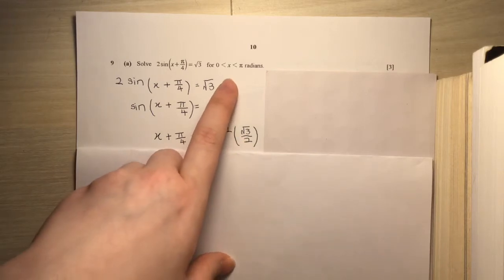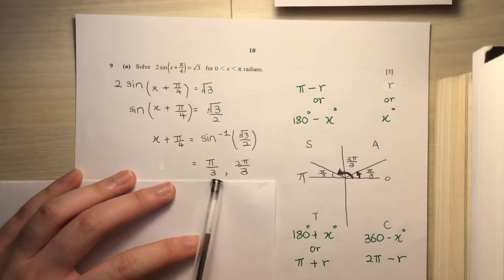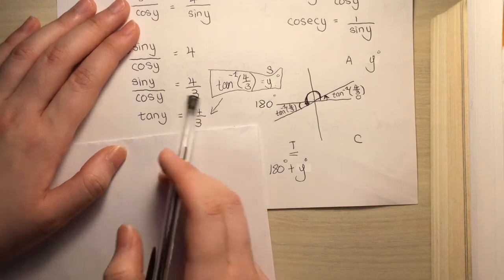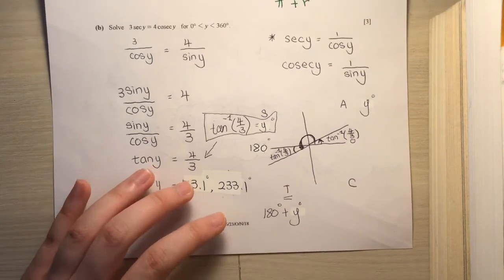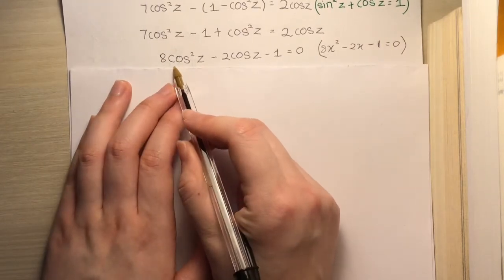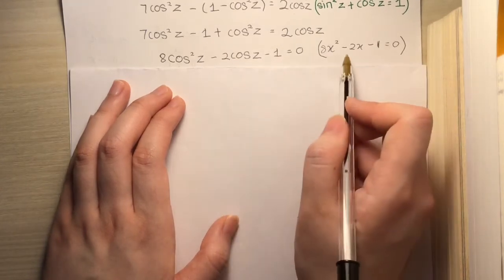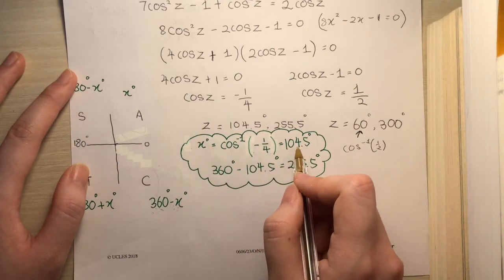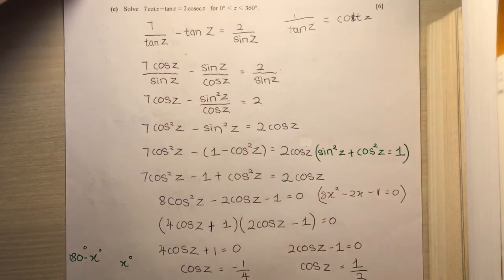IGCSE Add Math past year paper (0606/23/O/N/18) Question 9: Trigonometry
Hello!

Hope this video helps you with similar questions as well!

Let me know what you think by pressing the “Like” or “Dislike” button, or even comment at the bottom.